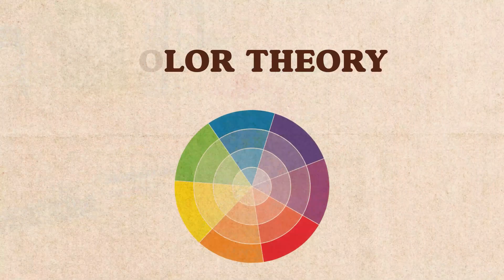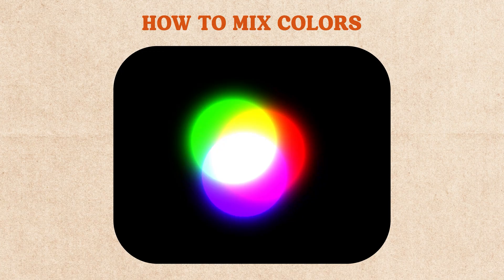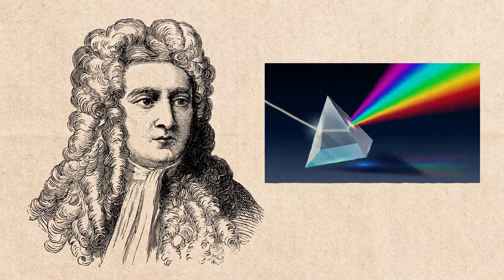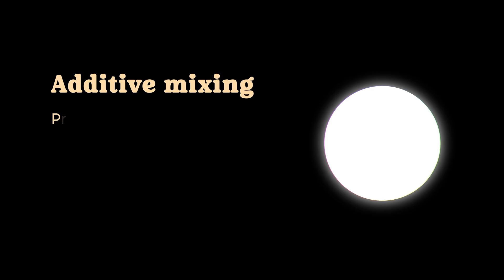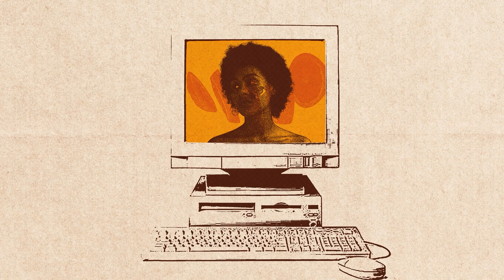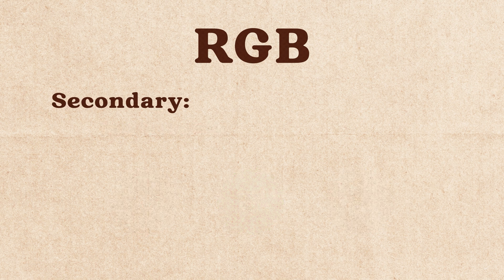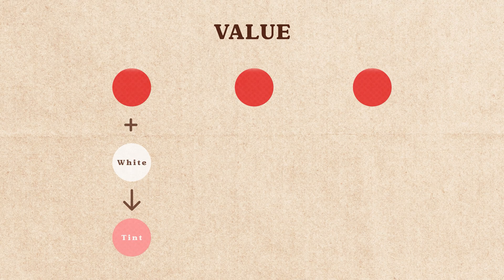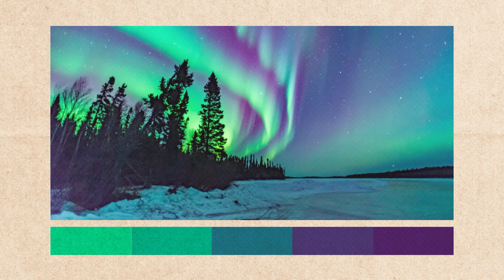Color Theory In 15 Minutes: Mixing Colors, Models, and Meaning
In this introduction to color theory, we'll be going over the core principles of mixing color, primary color models, and how color impacts perception and mood. You can expect to learn about the differences between RGB, RYB, and CMYK, as well as Hue, Saturation, and Value models that can help you select colors more efficiently for your projects.

🕰️ Timestamps For This Video:
0:00 An Intro To Color Theory
3:30 Who Developed Color Theory?
5:15 Additive vs. Subtractive Mixing
7:00 The RYB Method
8:30 Primary, Secondary, and Tertiary Colors
10:00 The HSV Model
12:00 How Does Light Impact Color
12:20 Color Psychology
13:30 Key Takeaways